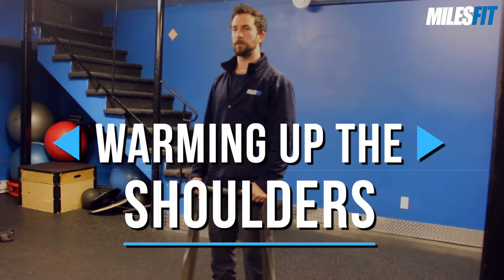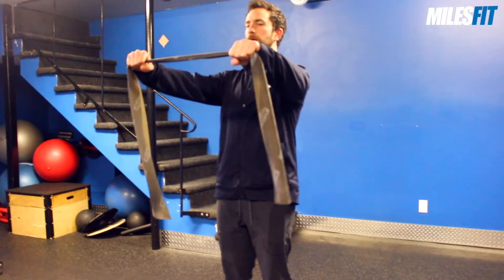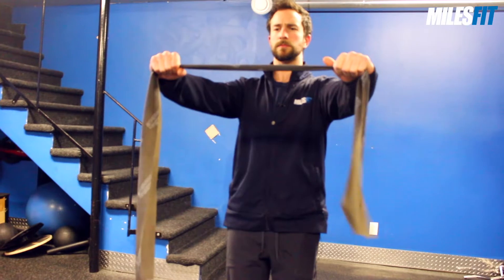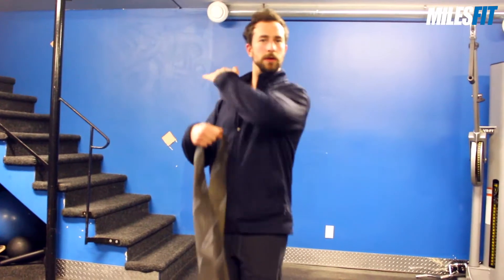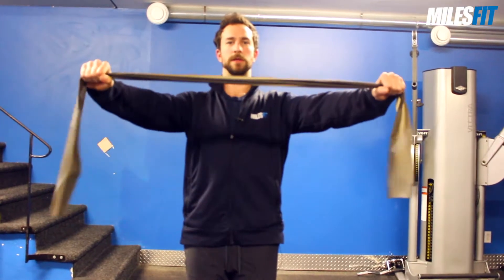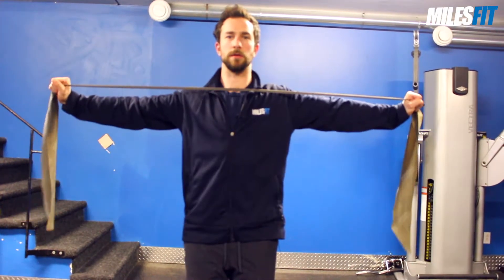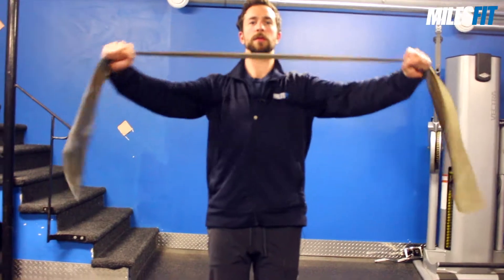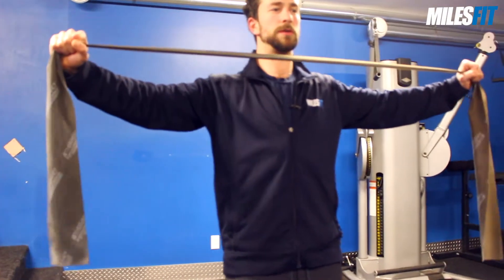Exercise to Warm Up Your Shoulders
In this video, Phil, Milesfit trainer, gives an in depth tutorial on how to warm up the shoulders using a resistance band. He walks you through the band pull apart, which is also excellent for building shoulder strength.

Enjoy, and let us know how it goes!

Please leave your feedback and comments below!